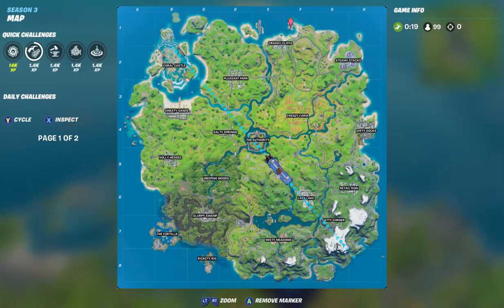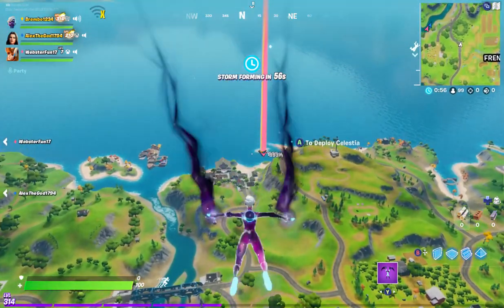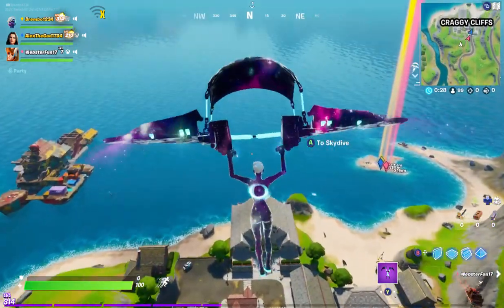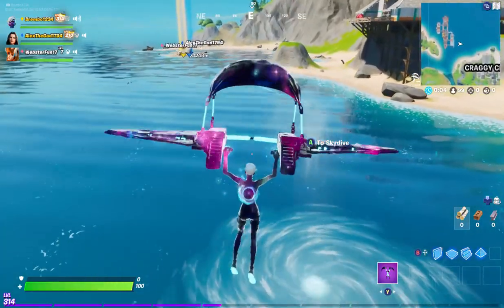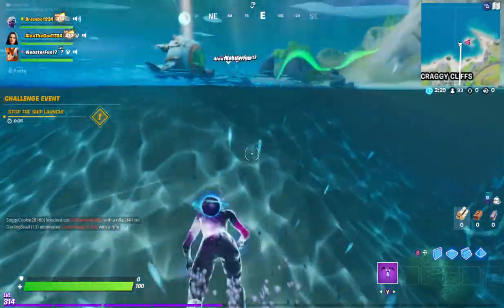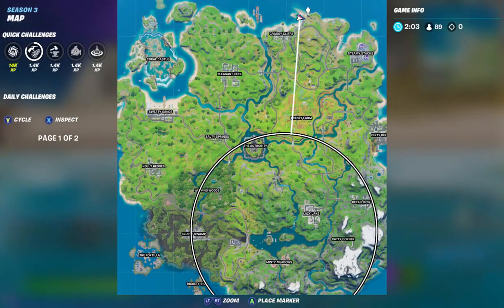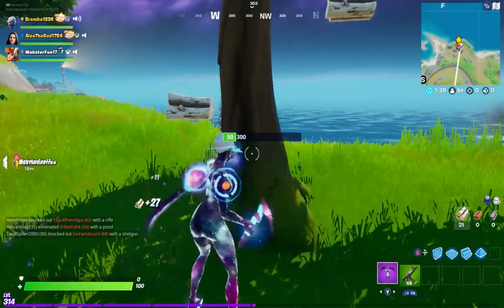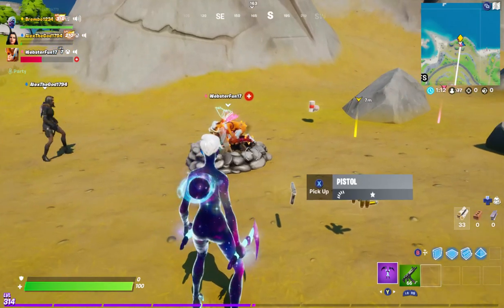*NEW* UNLIMITED XP GLITCH FORTNITE CHAPTER 2 SEASON 3 ! NEW FASTEST WAY TO LEVEL UP OVER AND OVER !!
INSANE UNLIMITED XP GLITCH FORTNITE ! IN THIS VIDEO I WILL SHOWCASE A NEW METHOD ON HOW YOU CAN GET 16K EVEN 24K XP IN JUST A FEW MINUTES TIME ! YOU CAN DO THIS IN BOT LOBBIES WITH A TEAMATE THAT HAS NOT YET COMPLETED THERE LAUNCH THE SHIP CHALLENGE OR JUST USE YOUR BOT ACCOUNT ! SO IF YOU WANT TO LEVEL UP FAST THIS IS THE GLITCH FOR YOU !